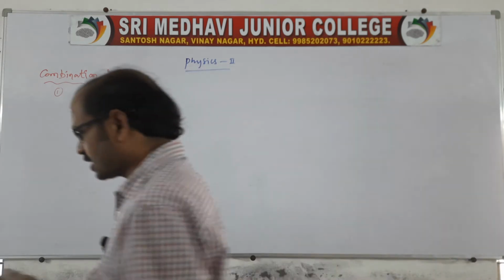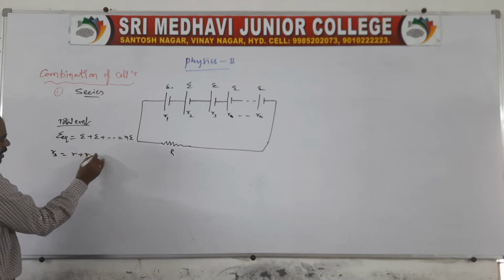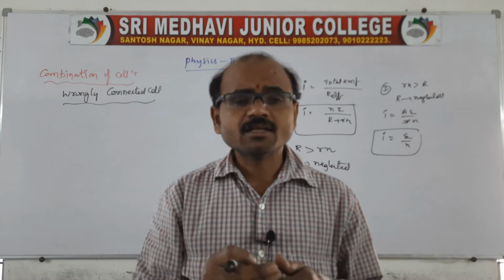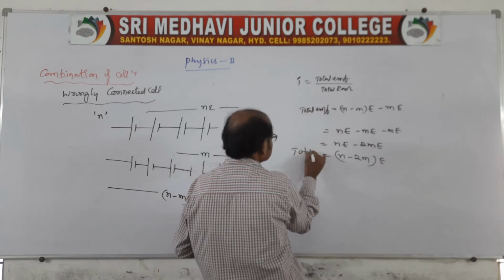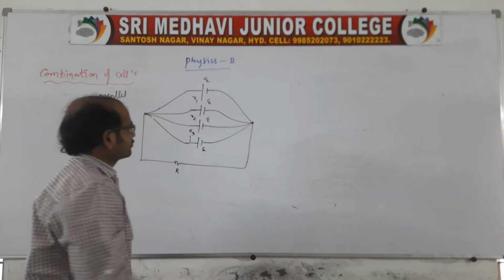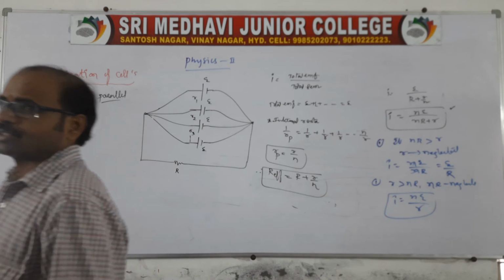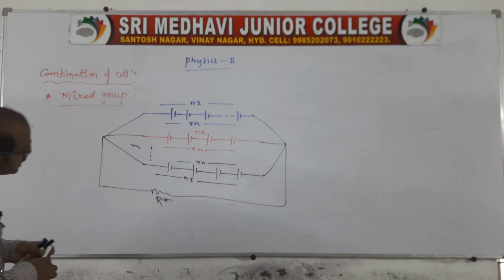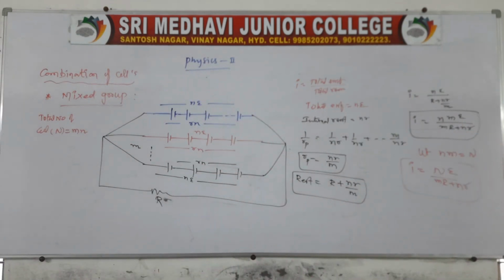COMBINATION OF CELLS